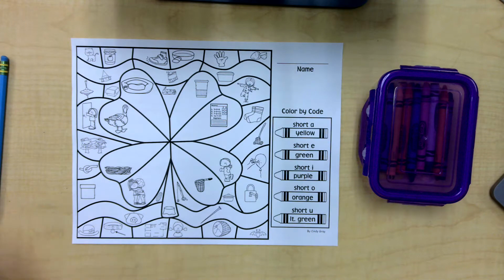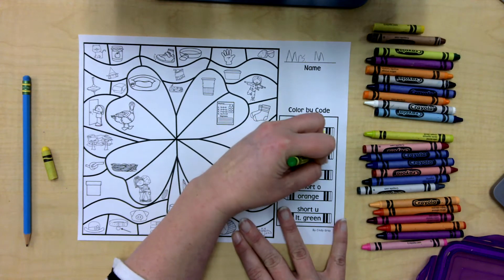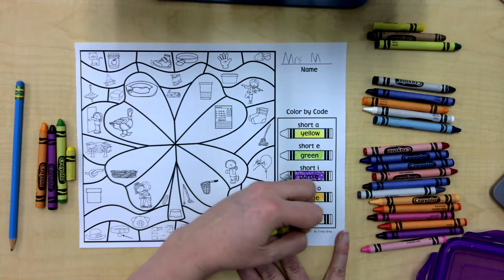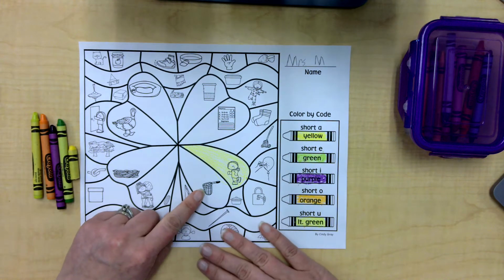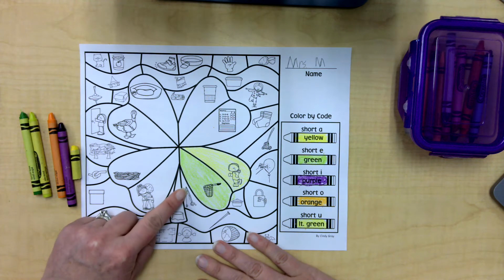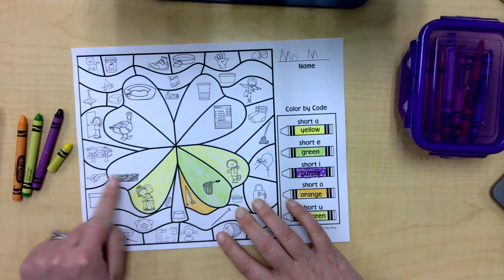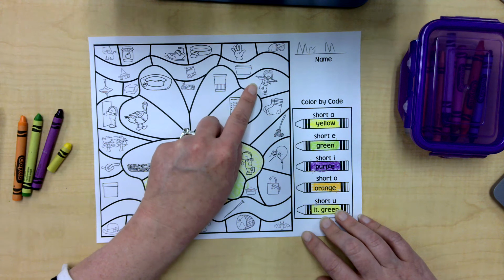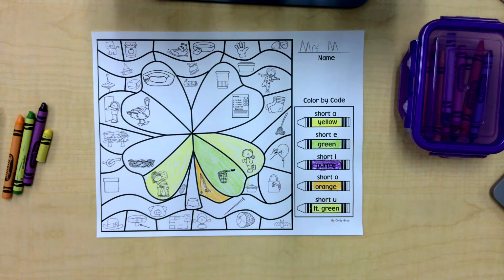Color by middle sounds